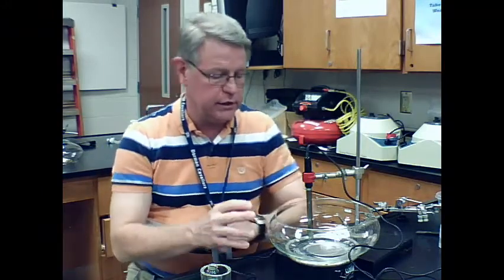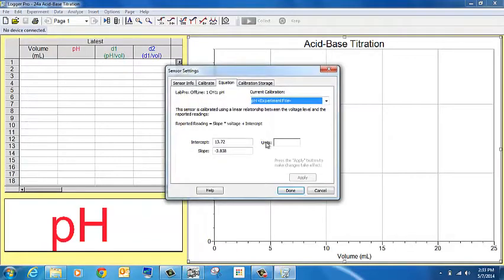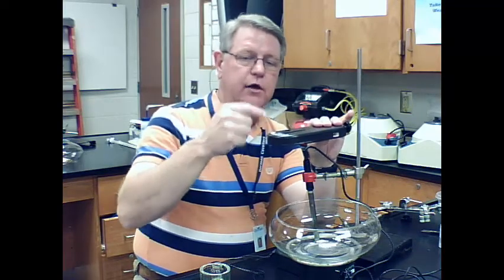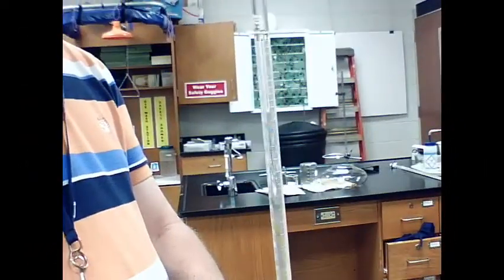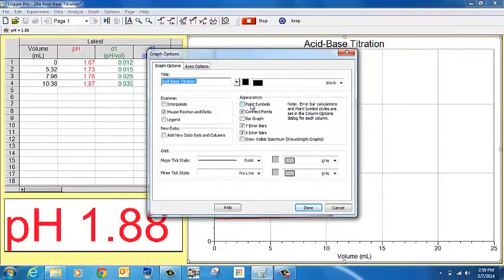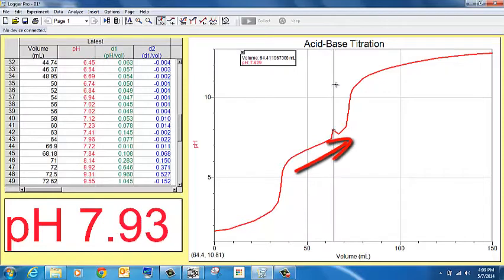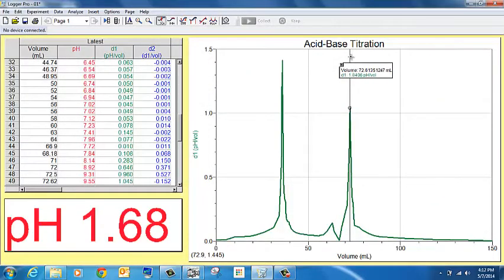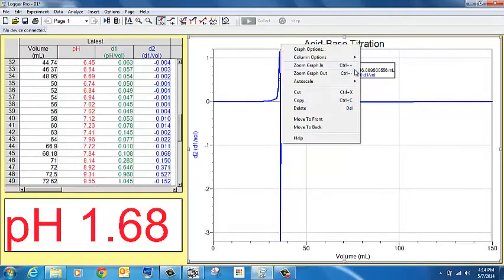Lab Procedures pH curve for Unknown Acid